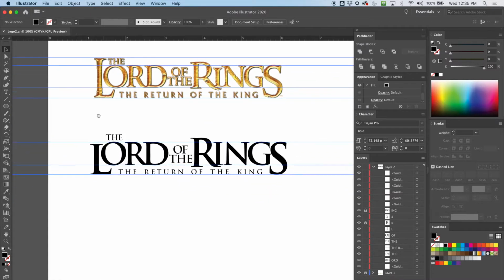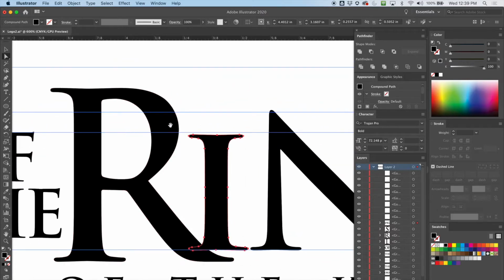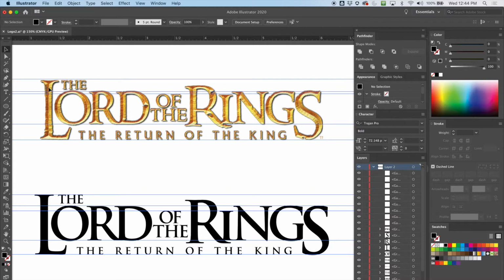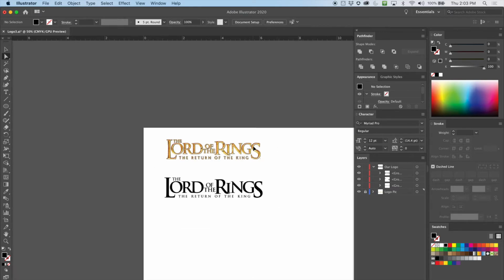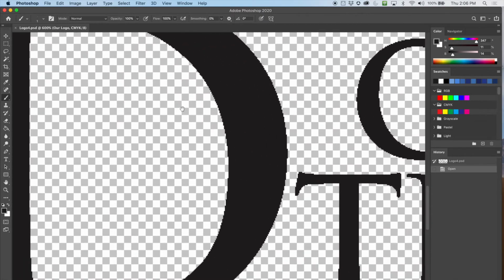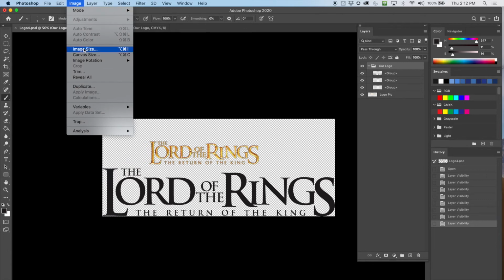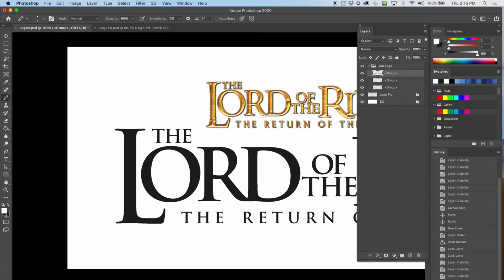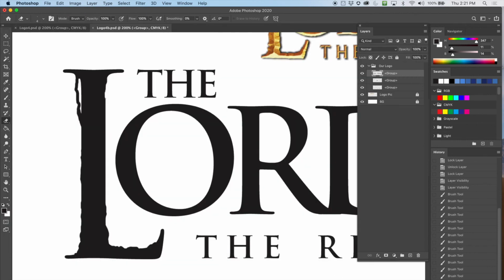Ai for Beginners 29: Logo Practice 2 Outlined Type and Layer Styles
This is a logo to practice making a logo by remaking the Lord of the Rings Logo in Ai and PS..